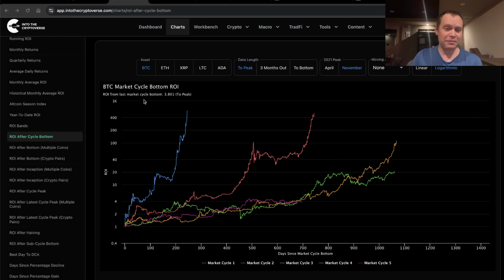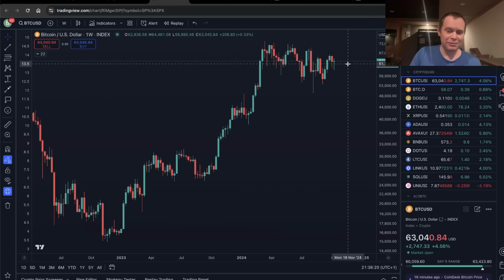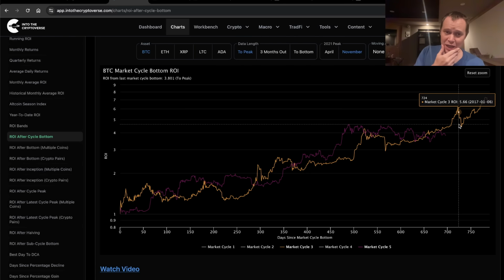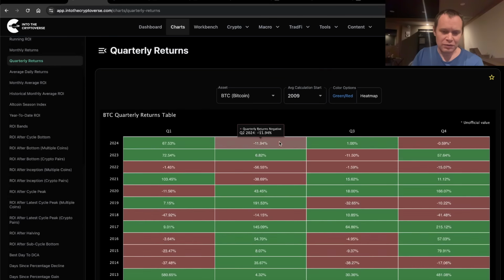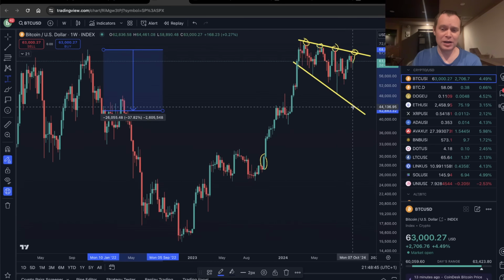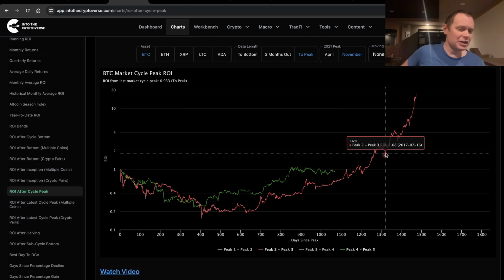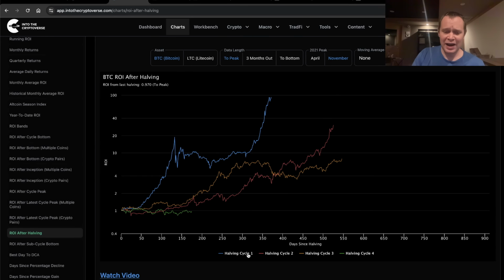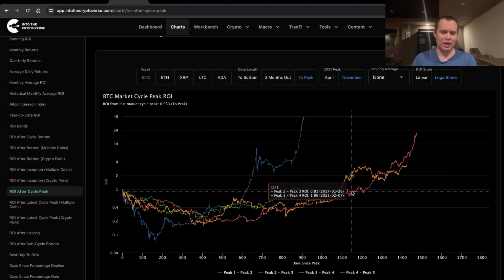Bitcoin: Market Cycles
Let's talk about Bitcoin market cycles!